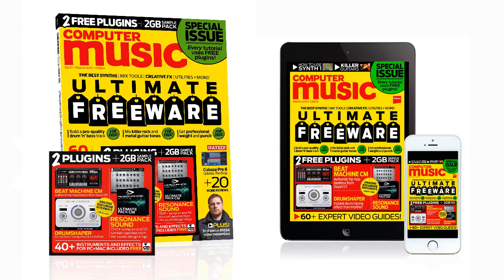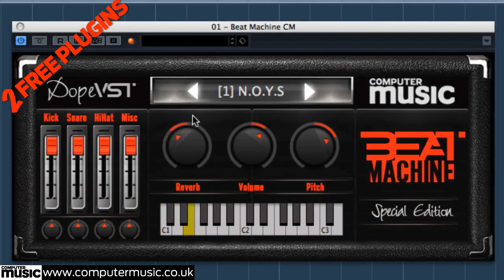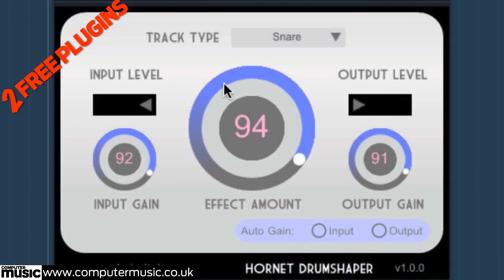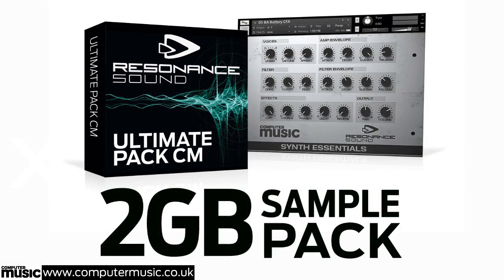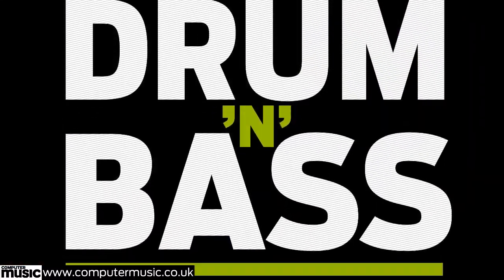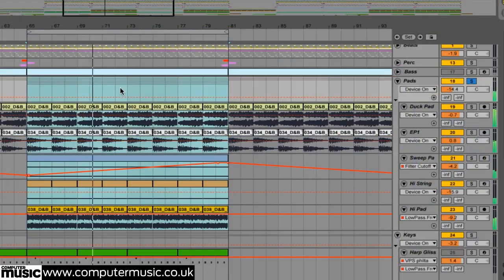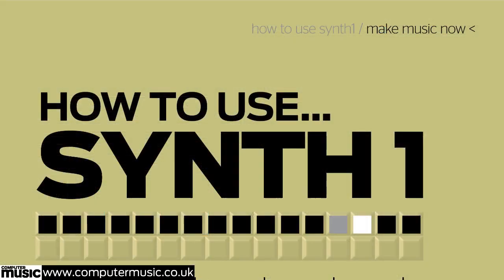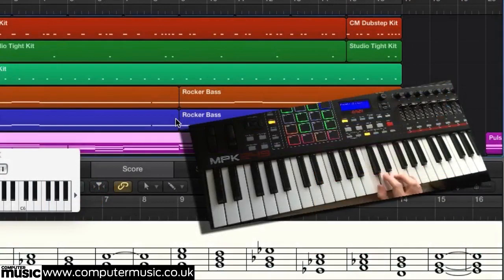Computer Music magazine issue 214 - OUT NOW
Get TWO free plugins, 4+ hours of video, 40+ plugins, 100s of pro-quality samples, expert tutorials, and loads more